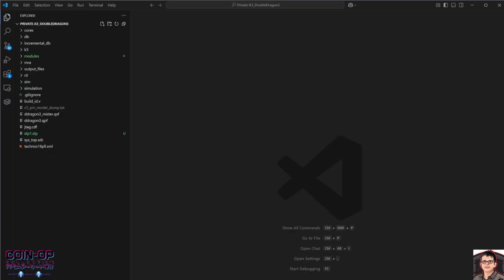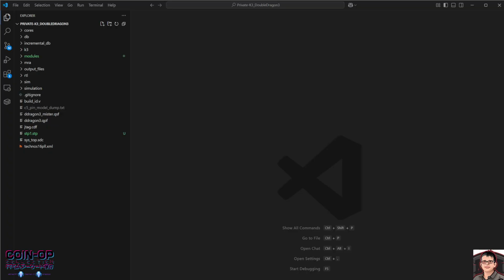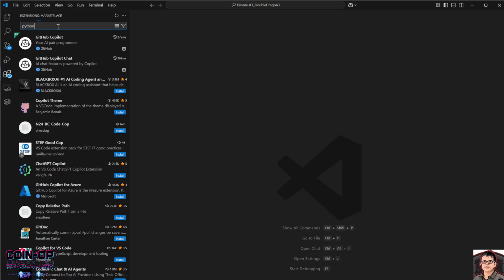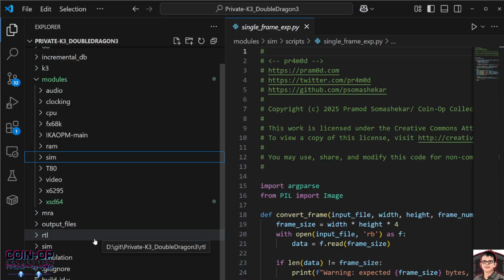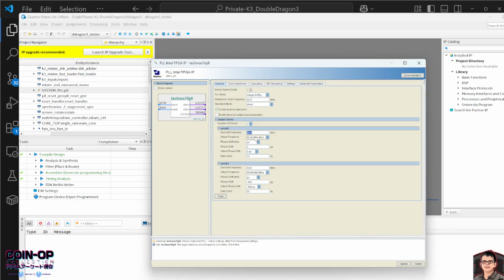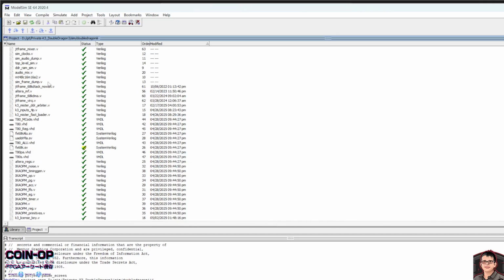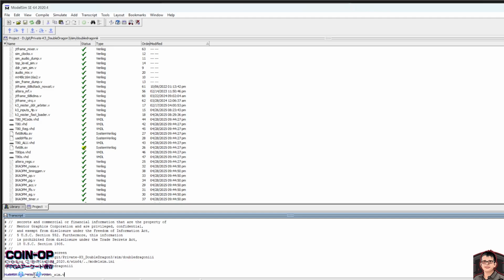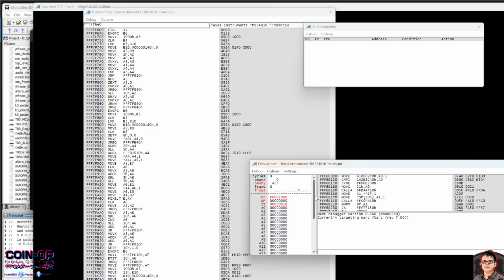Basic & Necessary Tooling for Creating FPGA (Game) Cores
This video discusses the ideal tooling you will need to create FPGA game cores in verilog